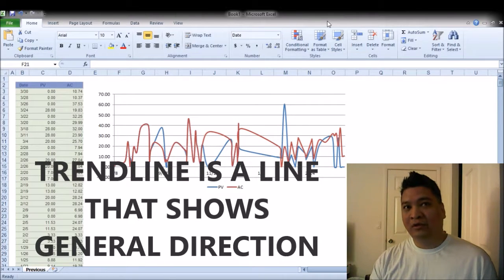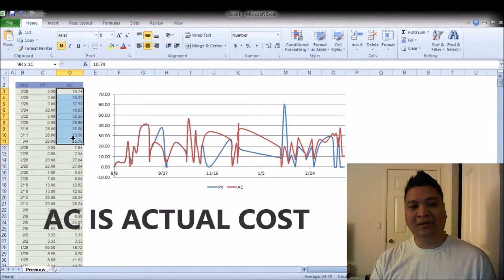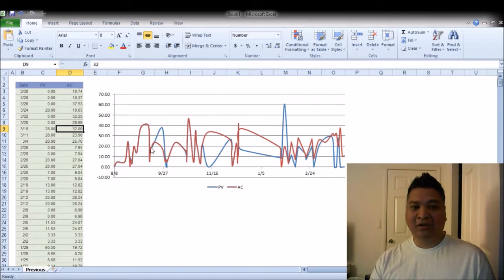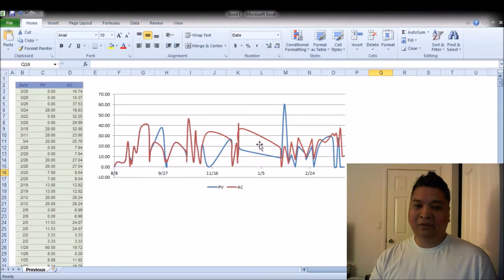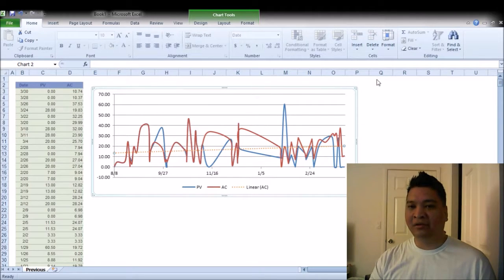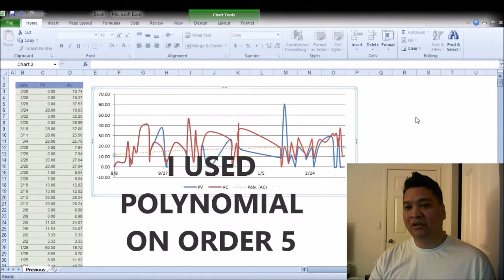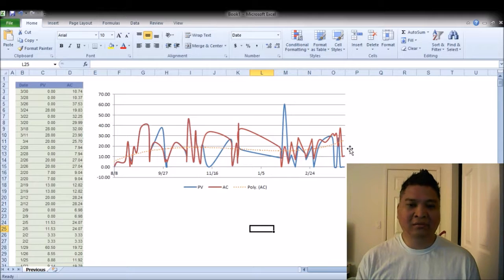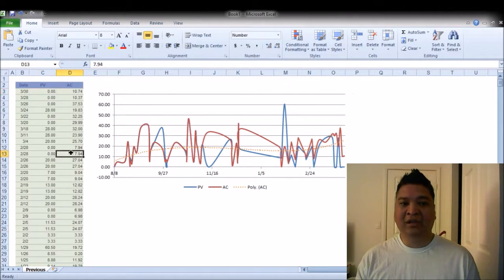MS Excel Trendline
How to use the Trendline in Excel